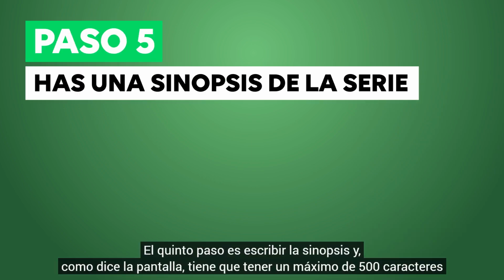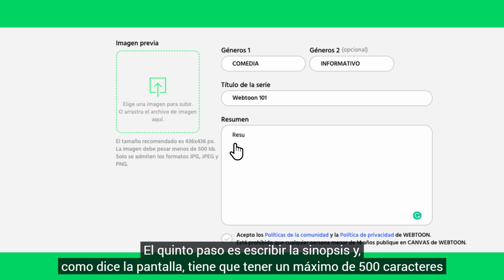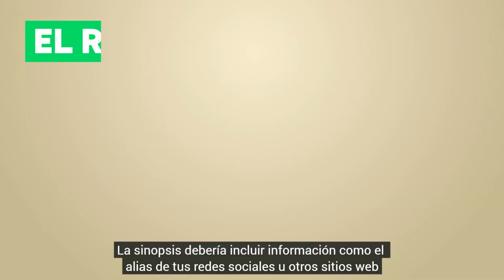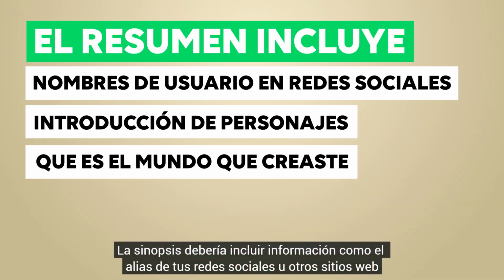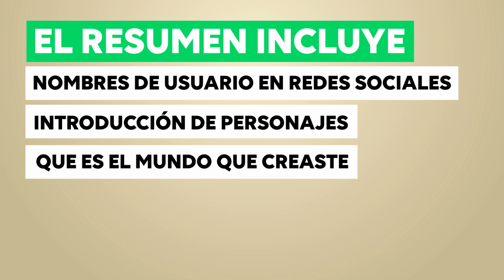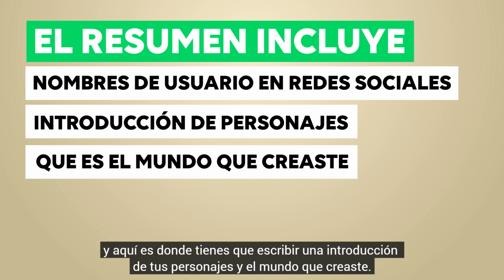CÓMO PUBLICAR EN CANVAS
¡En este episodio, Jin te guía paso a paso para publicar tu serie en WEBTOON  con algunos consejos útiles para maximizar el potencial de su cómic en CANVAS!